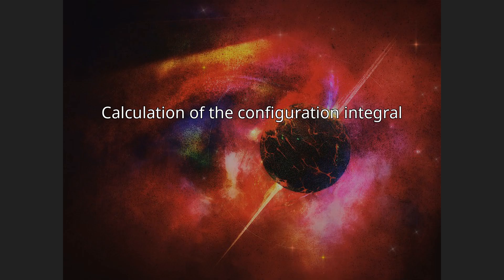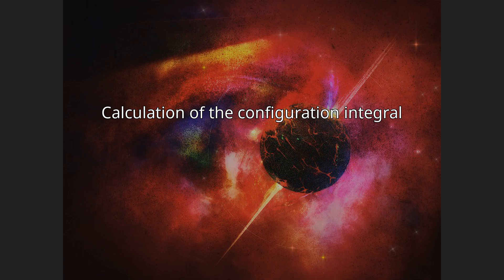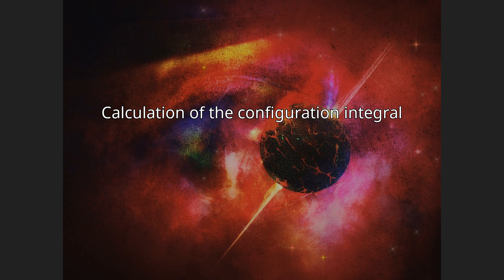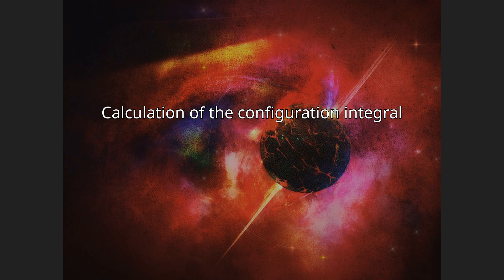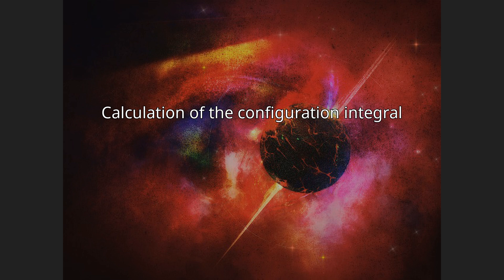Cluster expansion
In statistical mechanics, the cluster expansion (also called the high temperature expansion or hopping expansion) is a power series expansion of the partition function of a statistical field theory around a model that is a union of non-interacting 0-dimensional field theories. Cluster expansions originated in the work of Mayer & Montroll (1941). Unlike the usual perturbation expansion, it converges in some non-trivial regions, in particular when the interaction is small.